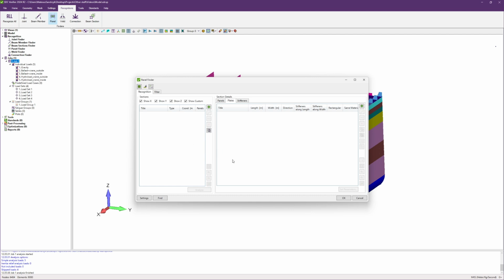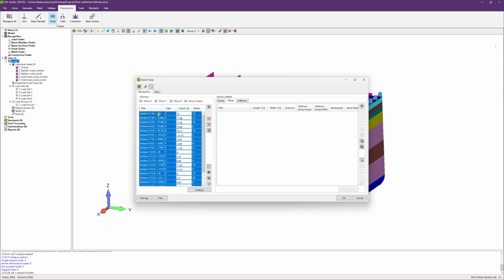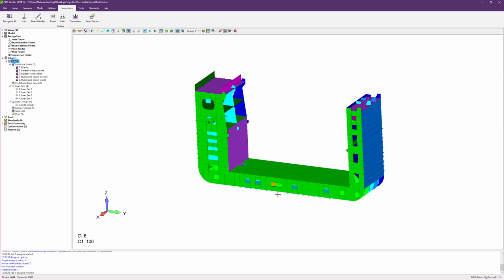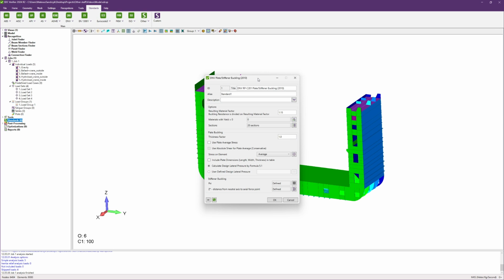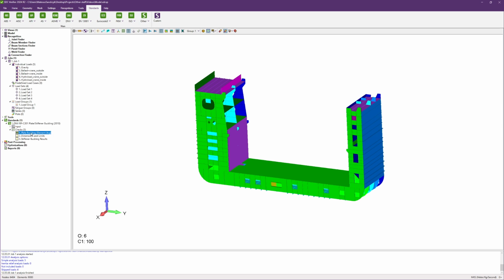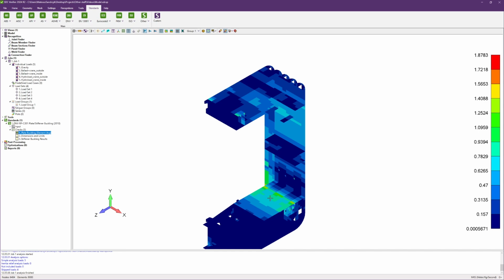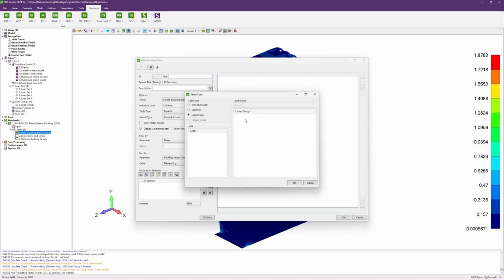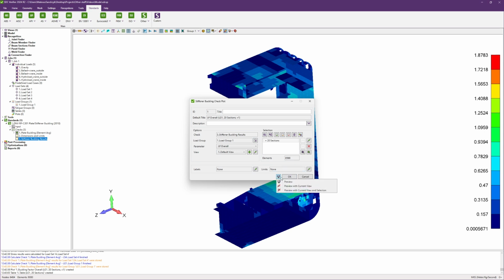How to Perform a Plate, Stiffener Buckling Check according to DNV RP-C201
📝 In this step-by-step tutorial, we explore how to perform a plate stiffener buckling check using SDC Verifier. You’ll learn how to recognize plate elements with the panel finder, apply the DNV RP-C201 standard, and visualize results through criteria plots and tables. Using a model of a ship structure, we’ll guide you through the process of setting up loads and applying the relevant buckling checks to ensure accurate structural analysis.

Why Watch:

✔️Learn how to efficiently perform plate stiffener buckling checks in SDC Verifier
✔️Visualize analysis results with criteria plots and tables
✔️Apply industry standards such as DNV to real-world models

00:00 – Introduction to Plate Stiffener Buckling Check
00:34 – Recognizing Plate Elements Using the Panel Finder
01:55 – Adding DNV-CG-0128 Standard
02:48 – Creating Criteria Plot and Viewing Results
03:28 – Adding Tables for Load Analysis
03:54 – Checking the Results
04:22 – Conclusion